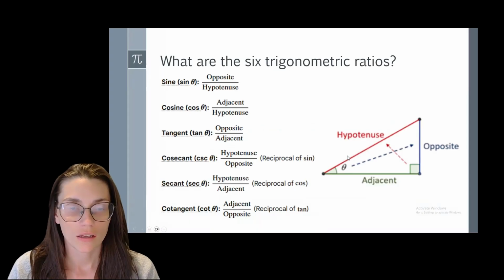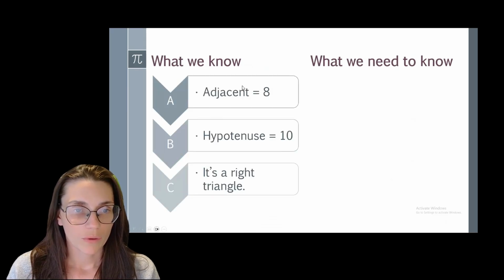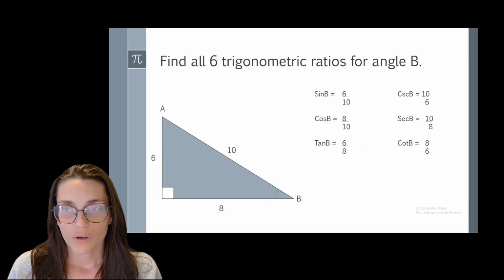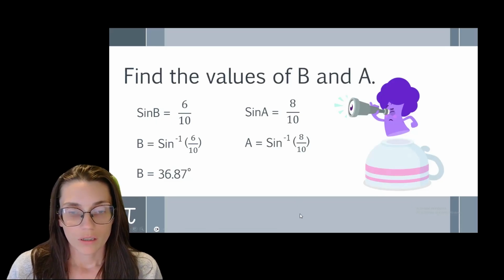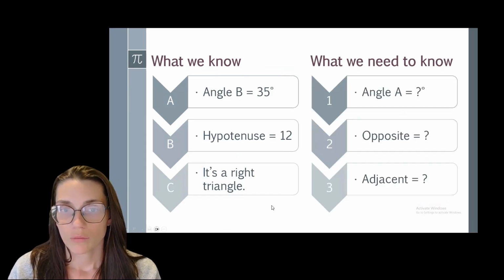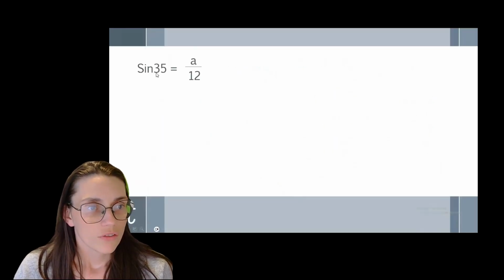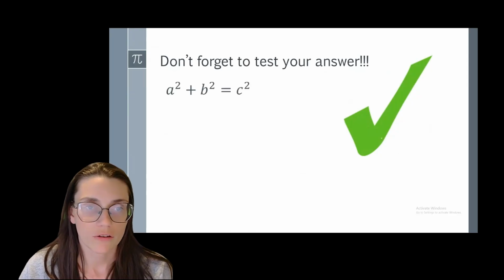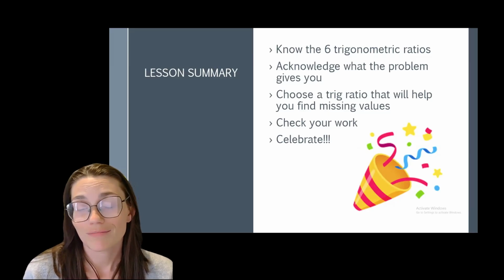Teaching 6 Trigonometric Ratios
This video will demonstrate how to solve find and solve for the 6 trigonometric ratios. This video was made with Clipchamp.